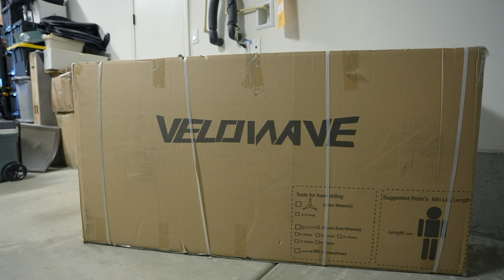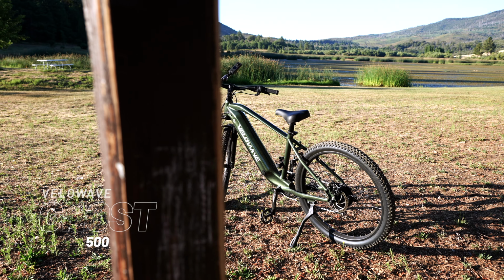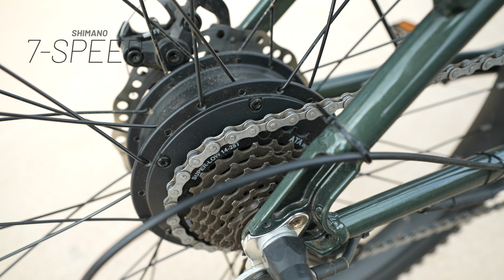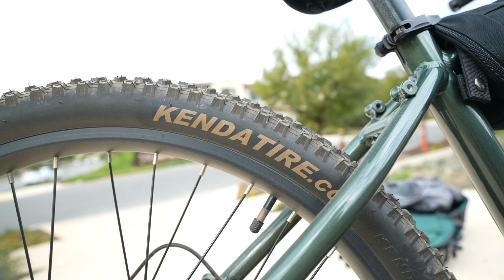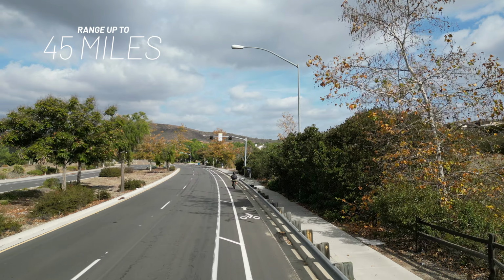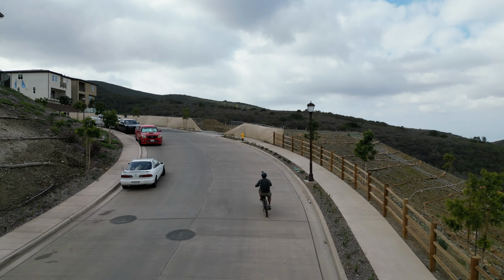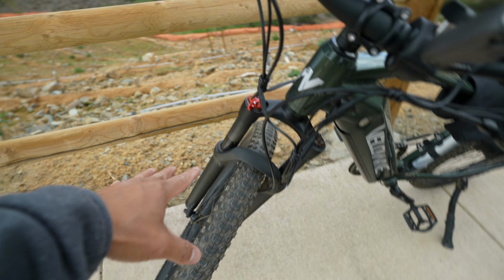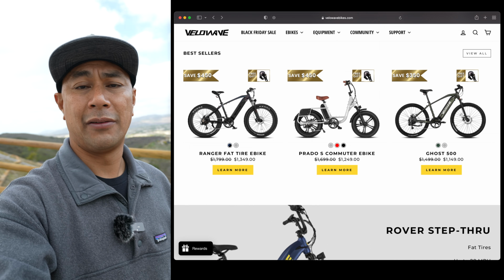VELOWAVE GHOST 500 - Get Out and Explore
Velowave was one of the Ebike companies that seem to stand out from the rest, so I was excited to test out their latest mountain bike called the Ghost 500.  Having a mountain bike gave me more options to take my drone out for testing in places I normally wouldn't go. For anyone looking at getting out and exploring, an e-bike really helps lower anxiety when it comes to hills and long distances.

📷 MY CORE VIDEO GEAR USED:
Peak Design Carbon Tripod
Wireless Mic
Rode VideoMic NTG Studio Mic
SanDisk 128GB Extreme microSD
Sony Digital mic
Godox SL-60W
Pgytech Mantis Tripod